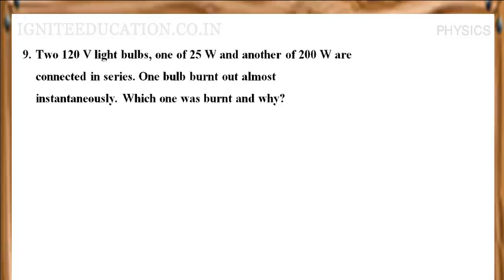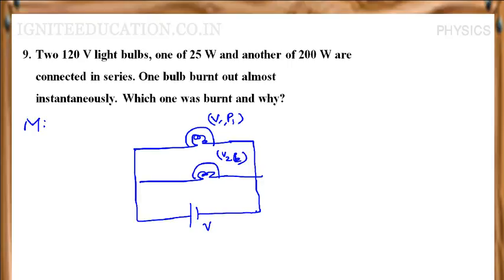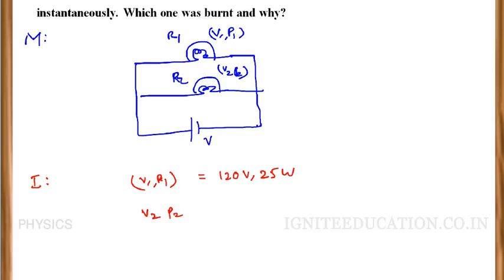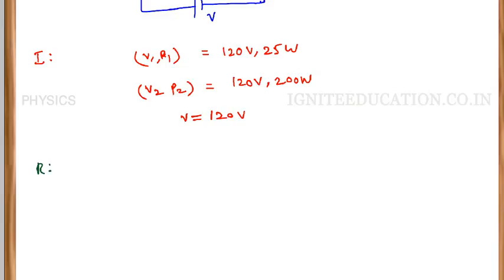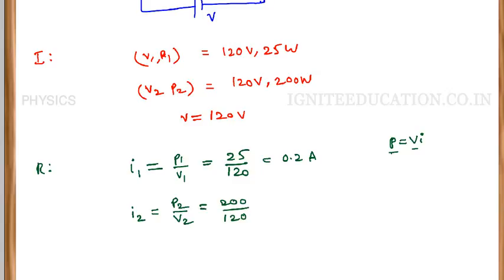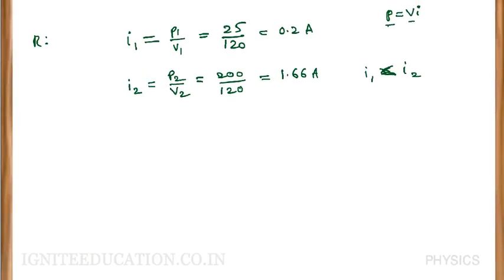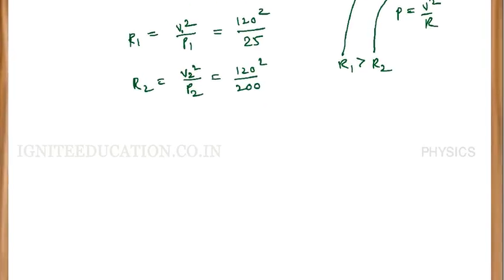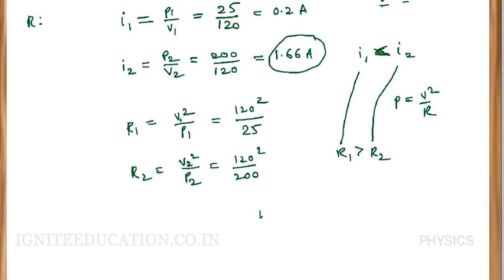TELUGU BOARD CLASS 12 CHAP 6: CE PROBLEM 9 in english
SOLUTION TO THE PROBLEM 9 FROM CHAPTER CURRENT ELECTRICITY IN english